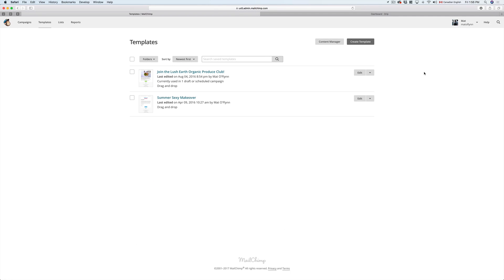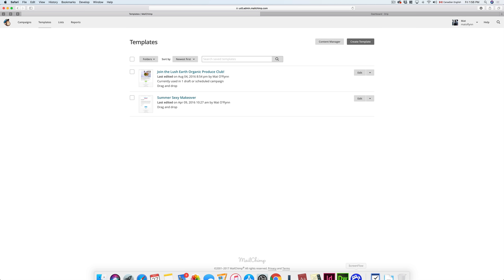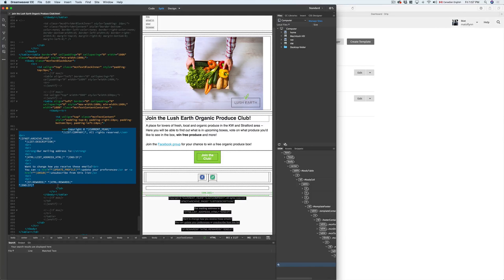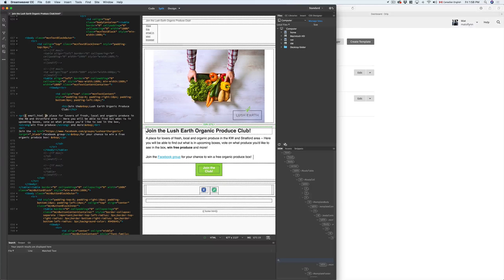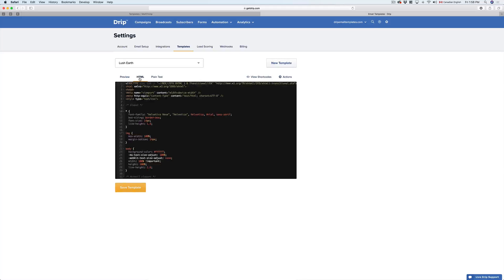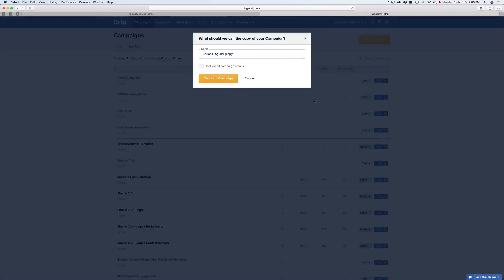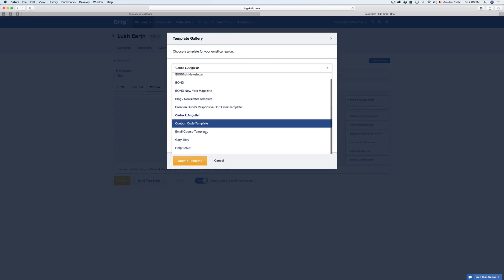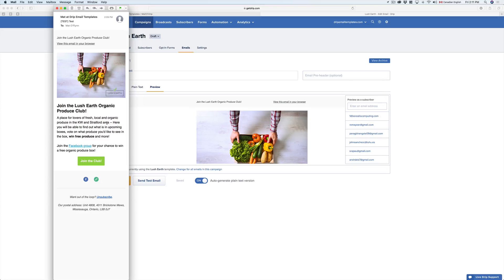How to Import a MailChimp Email Template into Drip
Converting from MailChimp to Drip? In this tutorial video we’ll cover how to modify and import your existing MailChimp email templates into Drip.

After following along with this short video you’ll be able to use any MailChimp template inside of your Drip campaigns, broadcasts and one-off workflow emails.

New to Drip?